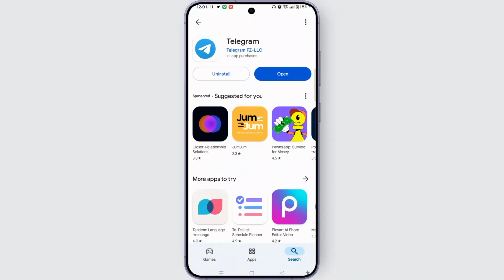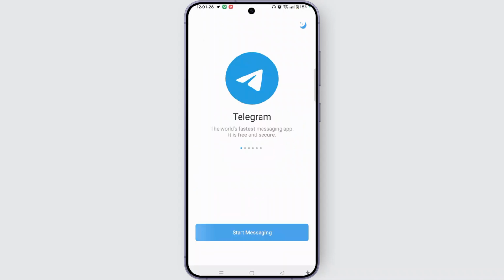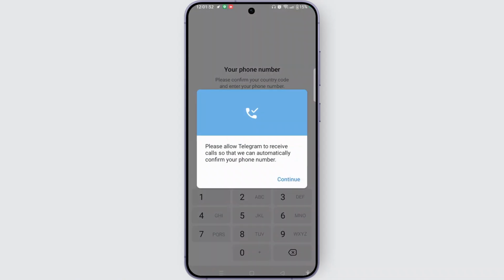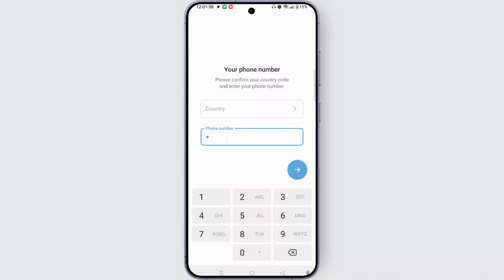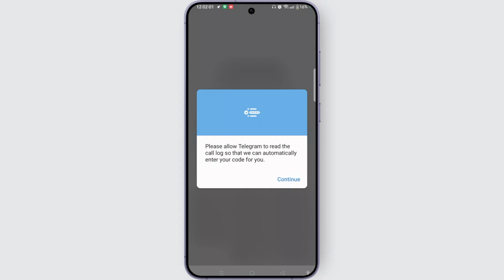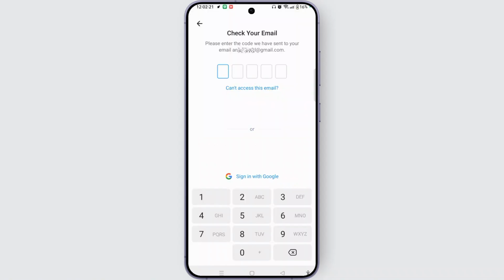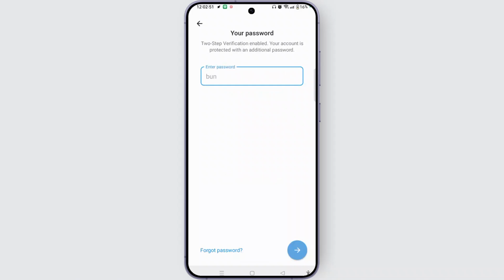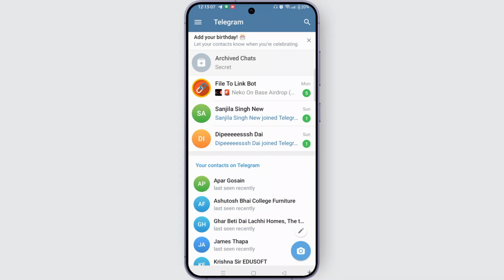How to Create Telegram Account with Email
How to Create Telegram Account with Email (2025)!

Want to create a Telegram account using your email instead of a phone number? This video will guide you through the steps on how to sign up for Telegram with an email quickly and easily. Whether you're wondering, "Can I create a Telegram account with email?" or need help with the registration process, this tutorial has you covered. Learn how to set up your Telegram account using your email and start chatting securely. Watch now to see how you can create a Telegram account with email today!

Timestamps:

00:00 How to Create Telegram Account with Email
00:10 Can I Sign Up for Telegram Using Email?